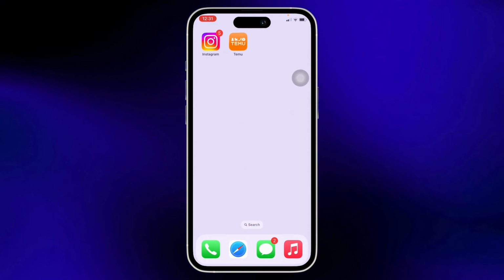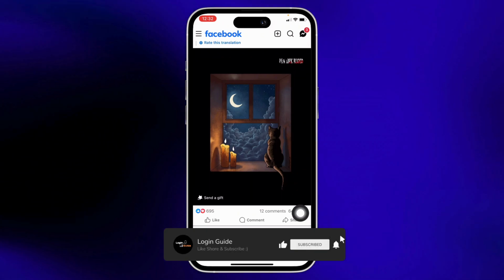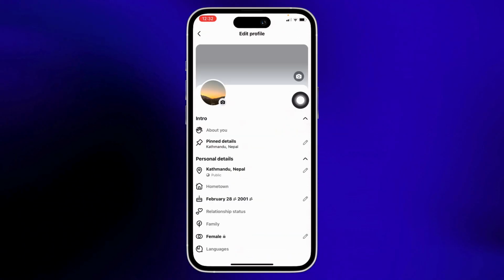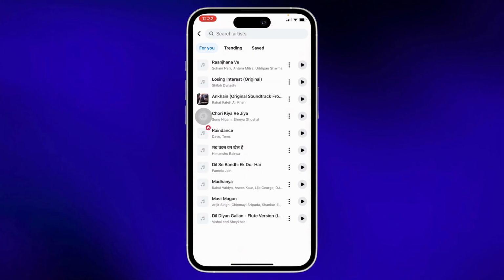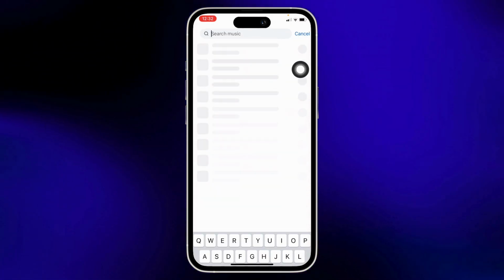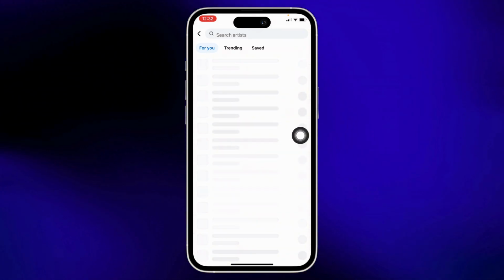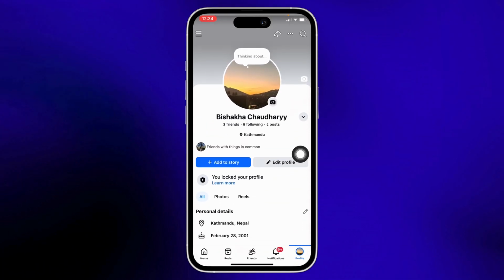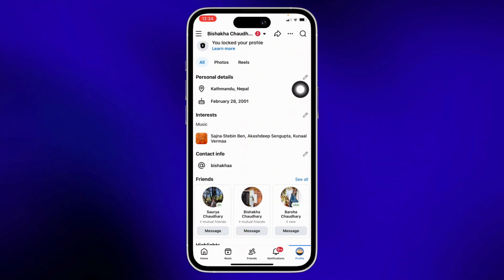How to Add A Song to My Facebook Bio (2026)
Want to make your Facebook profile more personal by adding your favorite song to your bio? 🎵📱 This step-by-step 2026 guide will show you exactly how to add a song to your Facebook profile so your friends and followers can see your favorite music when they visit your profile.

What You’ll Learn in This Video:
✅ How to add a song to your Facebook profile in 2026
✅ Where to find the Music section on Facebook
✅ How to choose and pin your favorite song
✅ Tips if the Music feature is missing or not working

Whether you want to showcase your favorite artist or give your Facebook profile a unique touch, this tutorial will walk you through the entire process.

📌 Chapters:
⏱ 0:00 - Introduction
⏱ 0:10 - How to Add a Song to My Facebook Bio (2026)